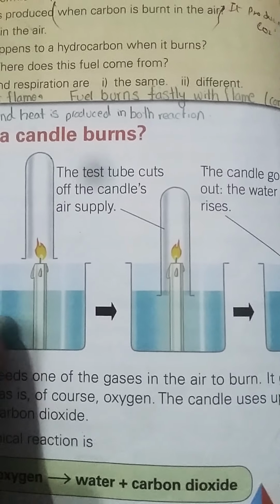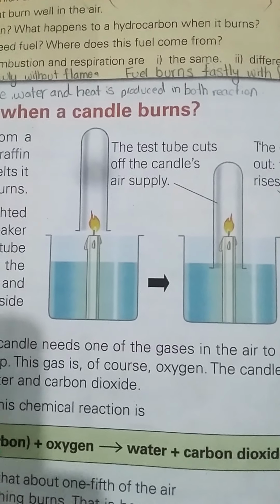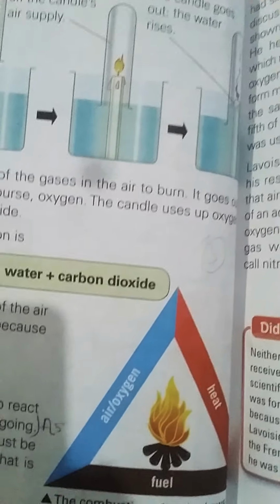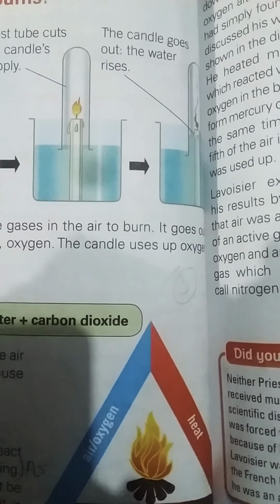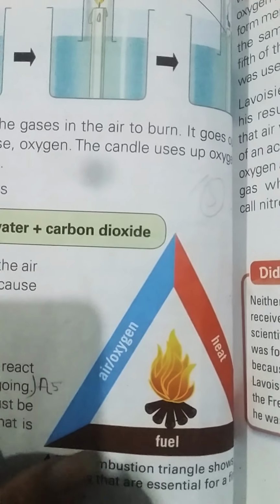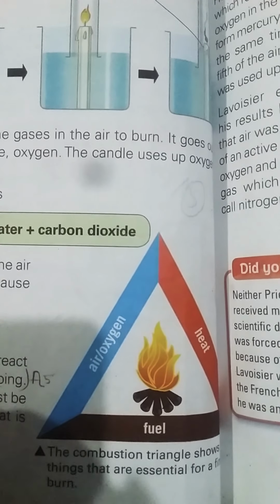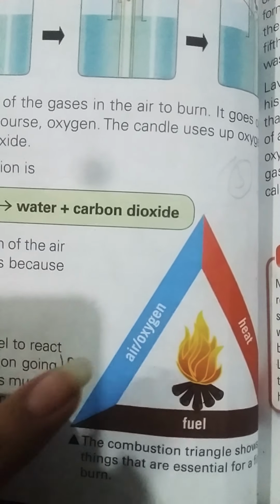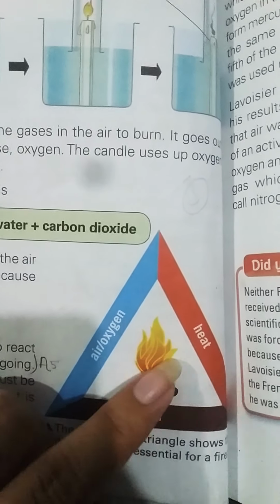How a candle burns?